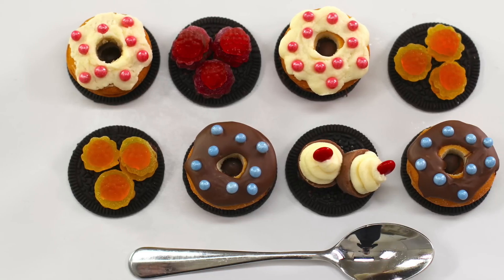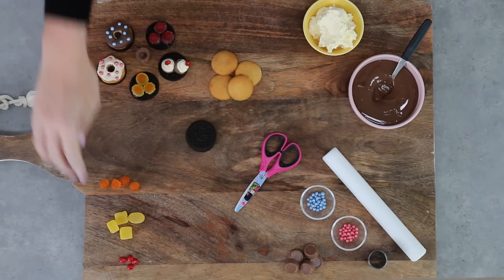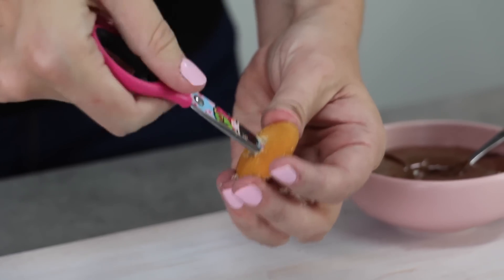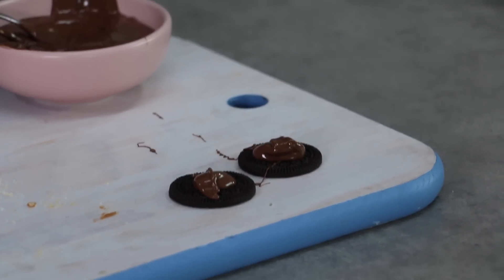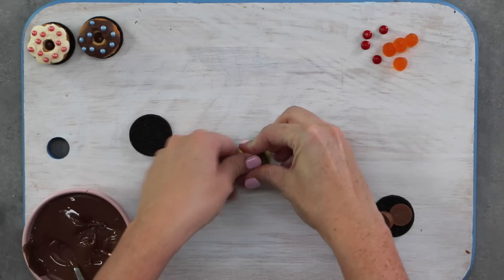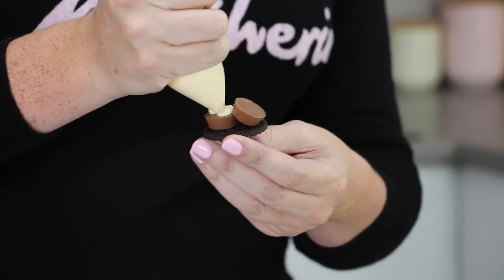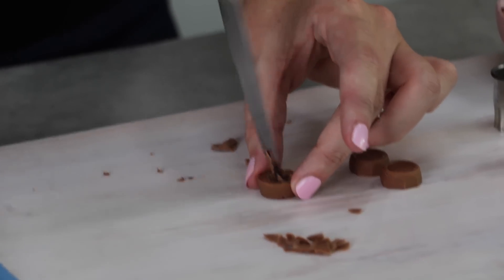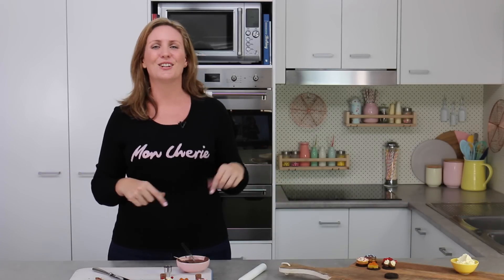Mini Candy Desserts! Cupcakes, Bundt Cakes & Tiny Jello's | Elise Strachan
Normally I love GIANT Sized candy bars and treats but today I went totally the other way with tiny, mini candy treats, designed to look like desserts from the Cooking Fever game. If you haven't played Cooking Fever - its my new totally addictive app-crush and well worth the download!

Mini Bundt Cakes, tiny cupcakes and baby jellos - these would be perfect for a tiny tea party or fairy feast.

Ingredients:

Bundt Cake:
Oreo cookies
Vanilla wafer cookies
Red and blue sprinkles
Melted Milk chocolate

Mini Cupcakes:
Oreos
Rolos
Mini red M&Ms

Molded Jellos:
Orange and yellow Jubes
Red M&Ms
Melted milk chocolate

Mini Espresso Shots:
Rolos
Melted milk chocolate

Tools:
Serrated edge round cutter
Fondant rolling pin
Snap seal bag
Scissors
Toothpick
Knife

Special Thanks to Cooking Fever for teaming up with me on this video!